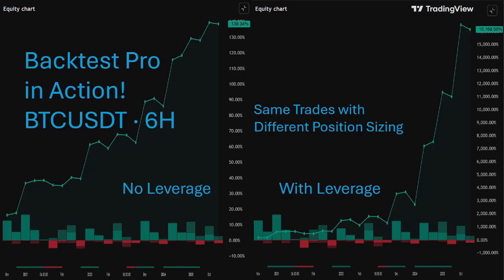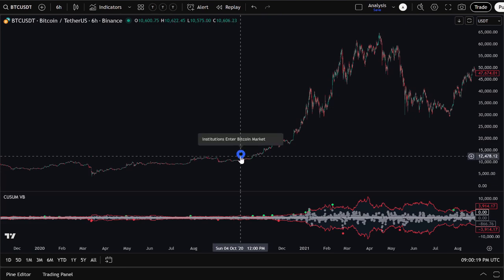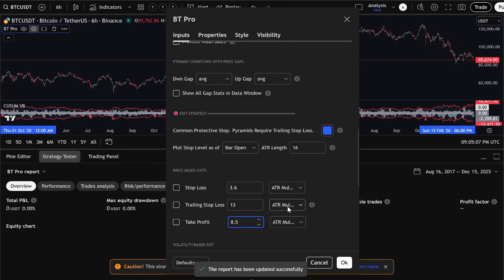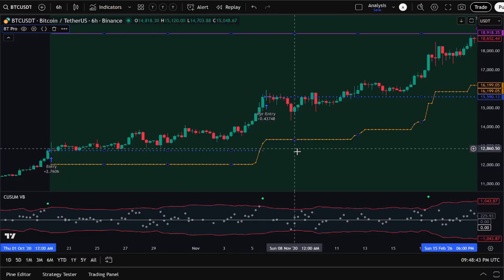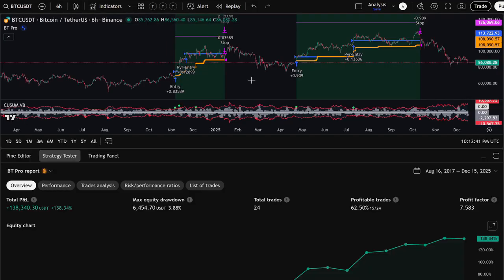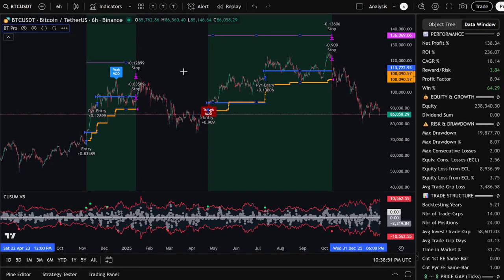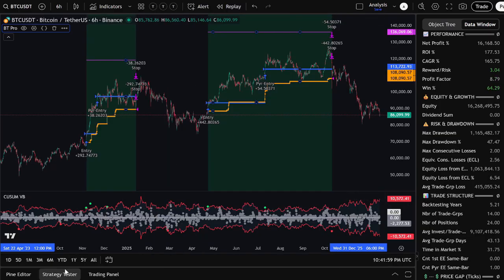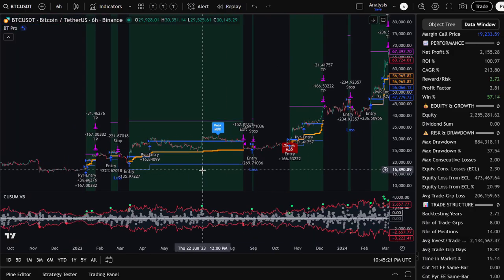Backtest Pro: Backtesting the CUSUM Volatility Breakout Indicator (BTC Case Study)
Backtest your indicators — no strategy code required.
Backtest Pro is a next-generation backtesting engine that lets you link signals, define stops, and test performance with precision and transparency.

Backtest Pro supports trading and backtesting on futures (continuous contracts), forex, crypto, stocks, ETFs, and commodity/index CFDs.

Chapters:
00:00  Strategy & Market Being Tested
00:30 Signal Source Overview (CUSUM VB)
01:26 Trade Window Reasoning
01:39 Backtest Pro: Core Engine Settings
03:49 How Backtest Pro Models Real Trades
05:43 Results: No Leverage
07:05 Results: With Leverage
09:49 Why Use Backtest Pro

* The content provided on this video is for informational and educational purposes only. The author is not a licensed financial advisor, accountant, attorney, or other professional authorized to offer financial, investment, tax, or legal advice under any State or Federal law.

* This video's content represents the author’s personal opinions and experiences and should not be interpreted as professional guidance. Any financial, investment, or legal decisions you make based on this content are done at your own discretion and risk.

* For assistance tailored to your individual situation, please consult a licensed professional in your jurisdiction. The author expressly disclaims any liability for losses or damages incurred as a result of actions taken based on this video's content.

* Trading leveraged products and the purchase of securities carries a high degree of risk and you could lose more than your initial deposit.

* Any opinions, chats, messages, news, research, analyses, prices, or other information contained on this Website or in this video are provided as general market information for educational and entertainment purposes only, and do not constitute investment advice.

* The videos in this account should not be relied upon as a substitute for extensive, independent market research before making your actual trading decisions. Opinions, market data, recommendations, or any other content is subject to change at any time without notice.

* CoinOperator will not accept liability for any loss or damage, including without limitation any loss of profit, which may arise directly or indirectly from use of or reliance on such information. We do not recommend the use of technical analysis as a sole means of trading decisions. We do not recommend making hurried trading decisions. You should always understand that PAST PERFORMANCE IS NOT NECESSARILY INDICATIVE OF FUTURE RESULTS.

* Any information contained in this communication was not intended or written to be used and cannot be used for the purpose of avoiding tax related penalties or promoting, marketing or recommending to another party any tax related matter addressed herein.